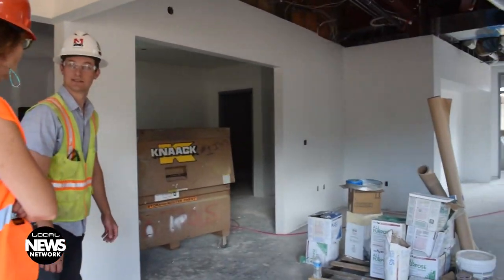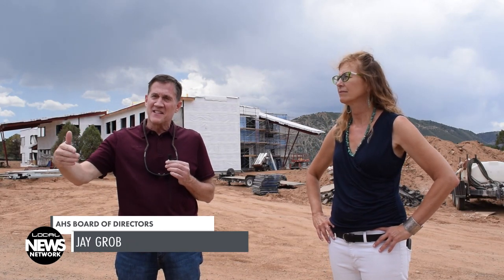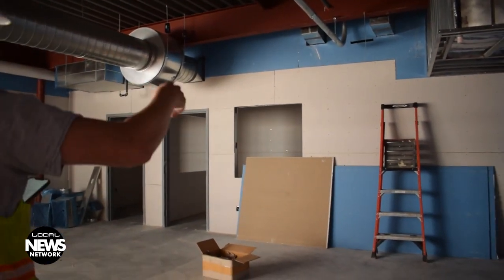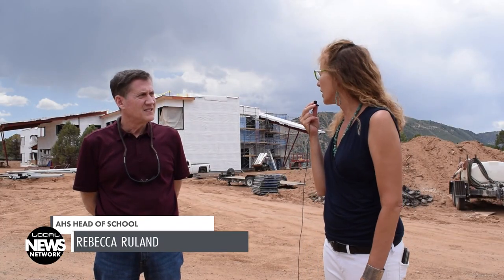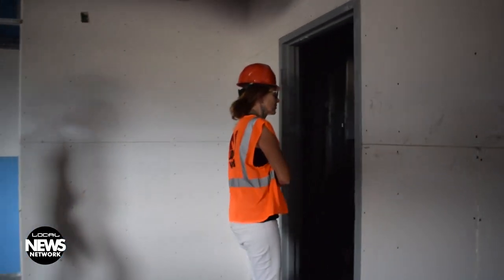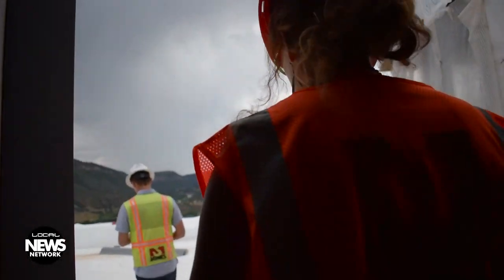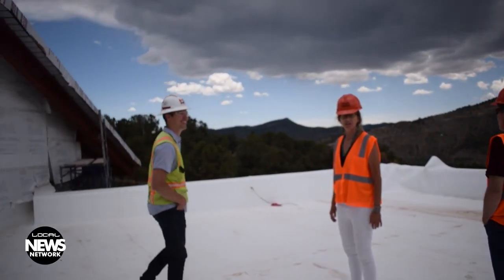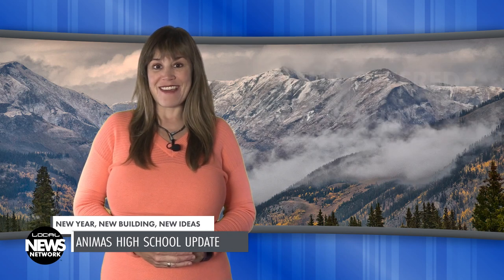New School Year, New Building, New Ideas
Animas High School has a new building, finally. After starting in a strip mall and moving to modular trailers, the school, through funding from a BEST grant, will now have a permanent location for students. Construction began last spring, and while there is still more to be done, the building already more than shows the promise of a new space for students. By Hannah Robertson.